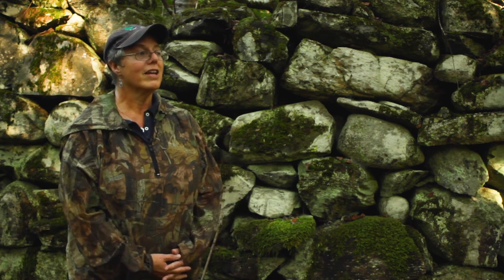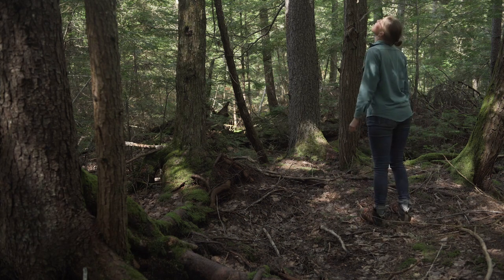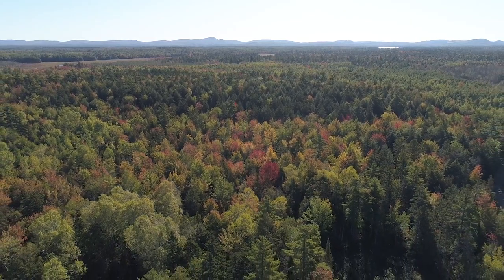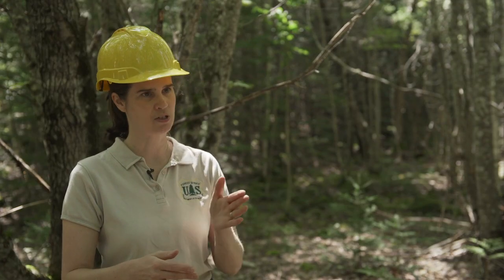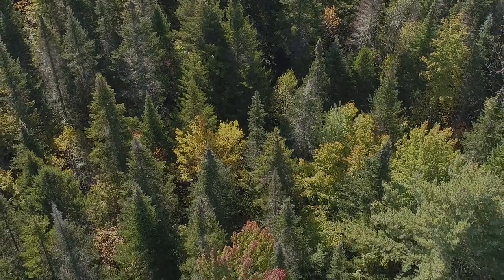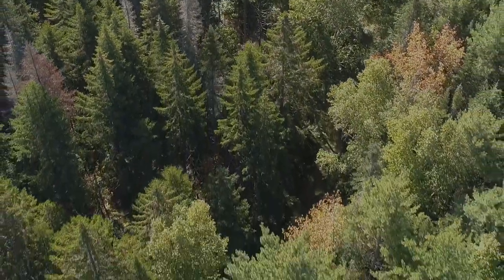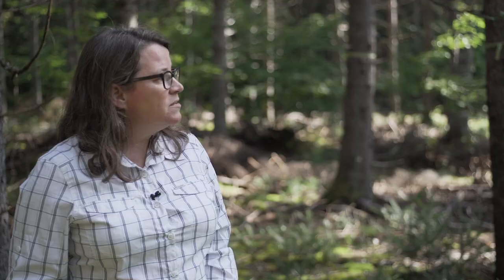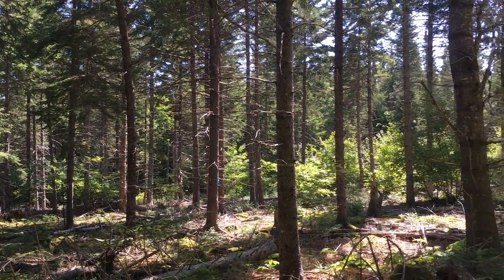Forestry for the Future: Lessons in Sustainable Management from Maine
Tour U.S. Forest Service research at the Penobscot Experimental Forest and see how different kinds of silviculture and harvesting have changed the forest over more than half a century. Learn from experts at the University of Maine, Maine Forest Service, Maine Audubon, and others around the state about how to manage your woodlot for the future, considering timber production, climate change, pests and disease.